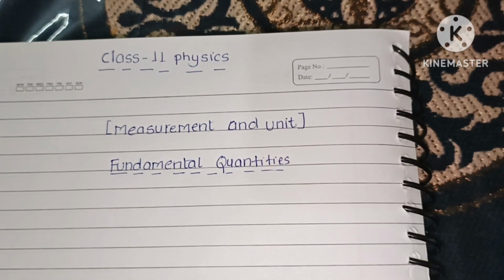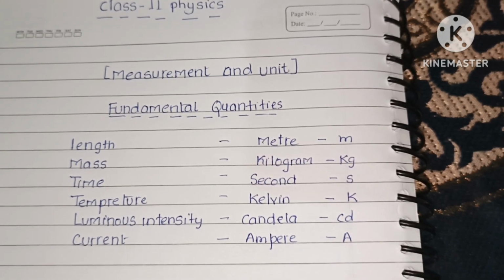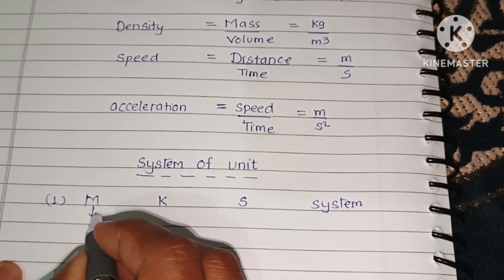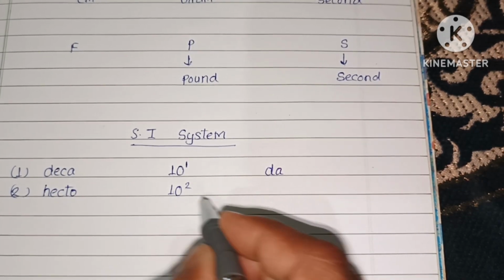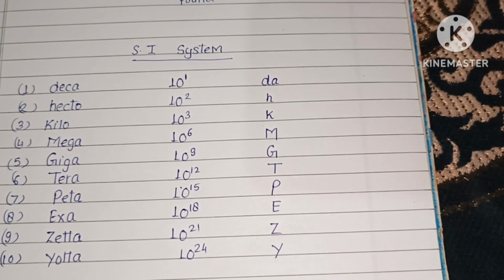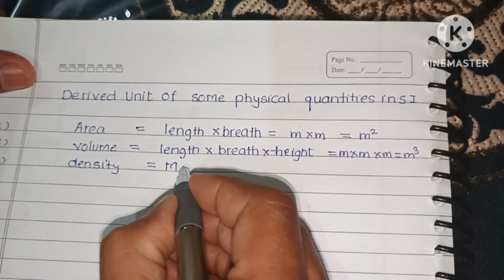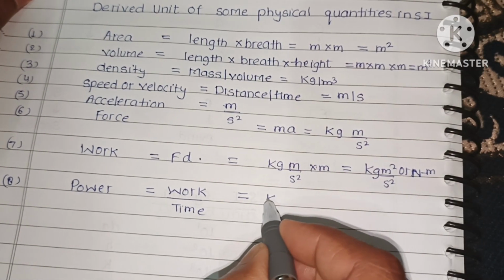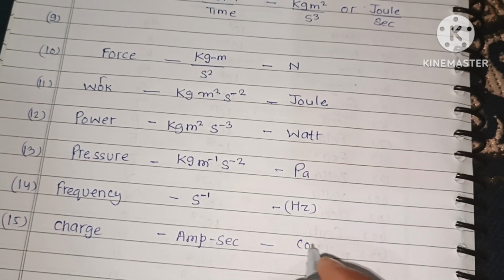Class 11 physics measurement and unit lesson 01 ICSE BOARD CBSE BOARD UP BOARD